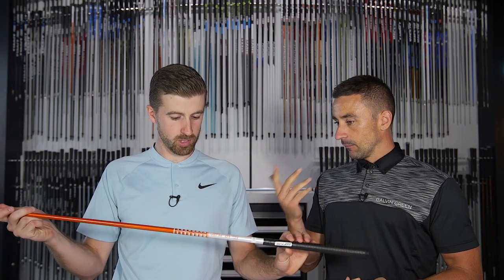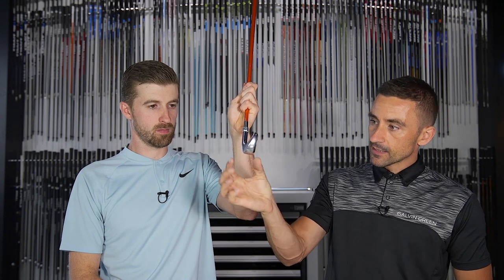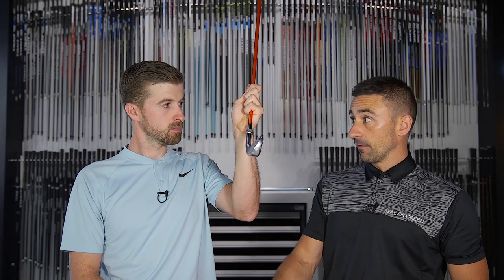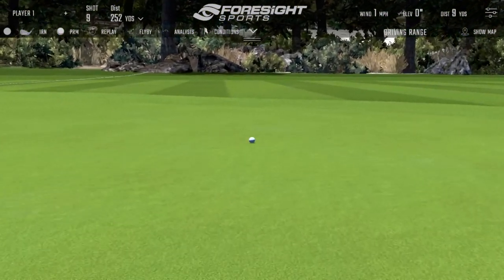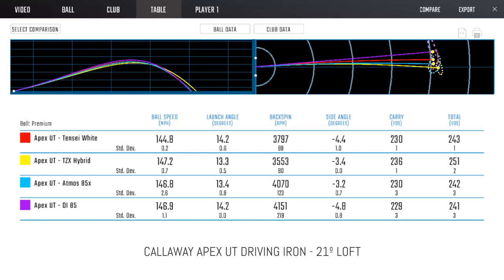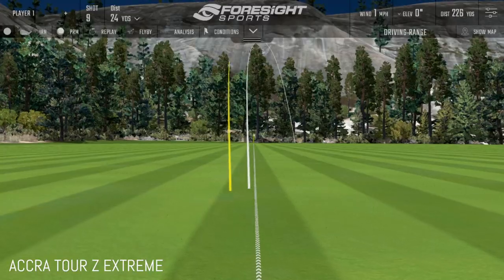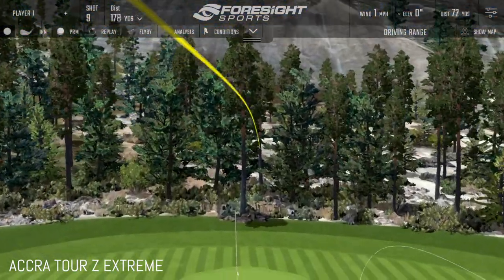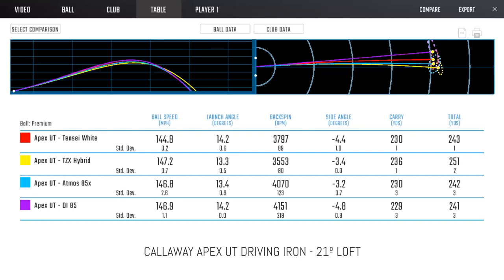Driving Iron Shafts + Matt's 250 yard club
– Testing the Callaway X Forged UT driving iron with a variety of shafts to see what changes in ball flights can be influenced by the shaft choice. Learn more about driving irons in this video and whether they might be worth a try for your game!